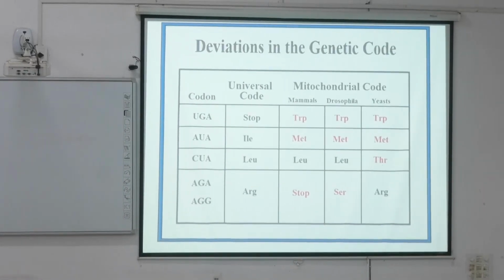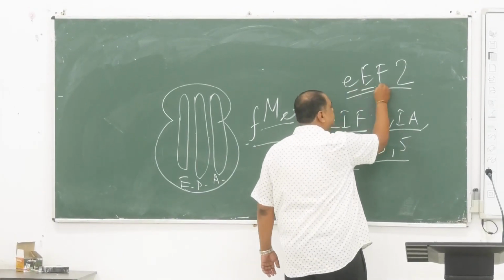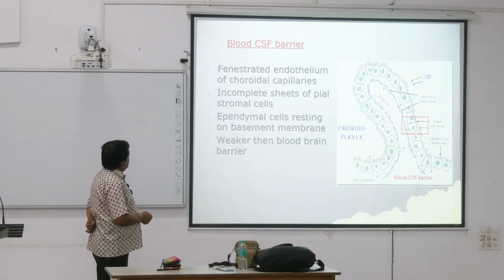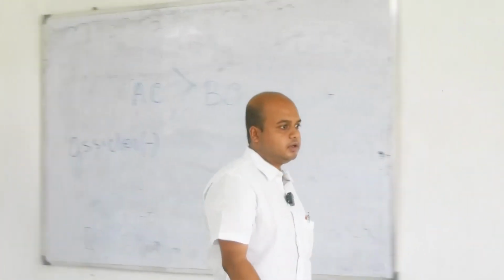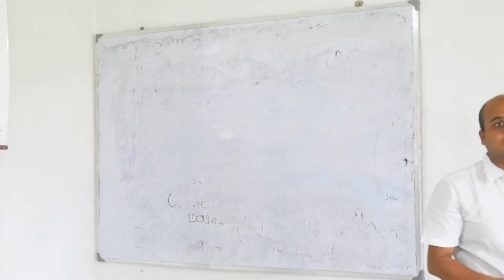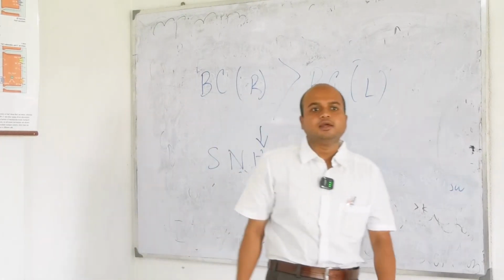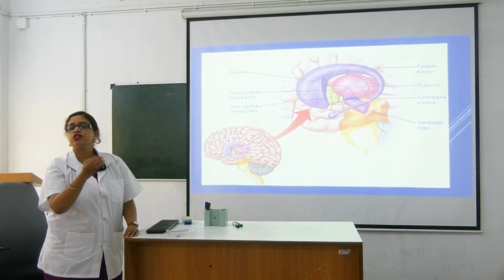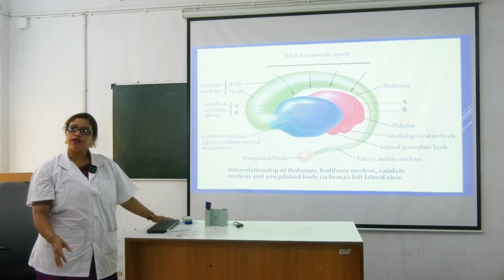Lecture On Basal Ganglia: A Comprehensive Overview | Santiniketan Medical College & Hospital | MBBS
This video provides a comprehensive overview of the Basal Ganglia, a group of nuclei located in the cerebrum that are involved in movement, learning, and reward. The main structures of the Basal Ganglia are the caudate nucleus, putamen, globus pallidus, substantia nigra, and subthalamic nucleus. The Basal Ganglia receive input from the cerebral cortex and thalamus, and send output to the thalamus and brainstem. The Basal Ganglia are involved in a number of neurological disorders, including Parkinson's disease, Huntington's disease, and Tourette's syndrome.